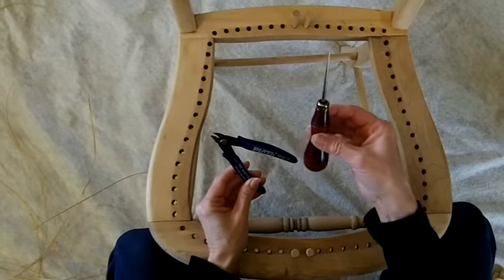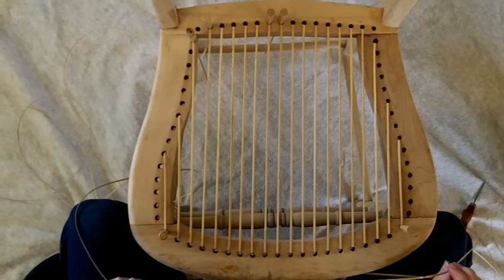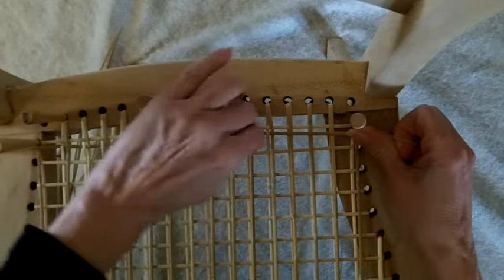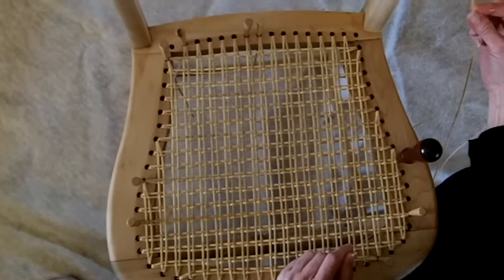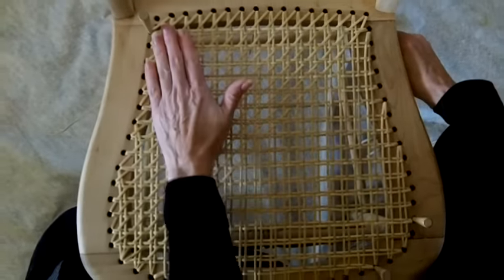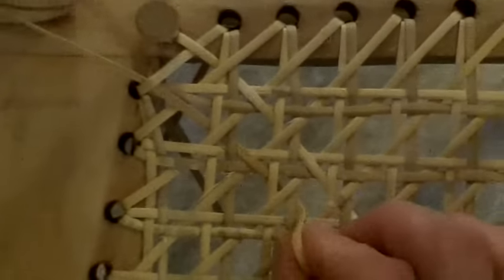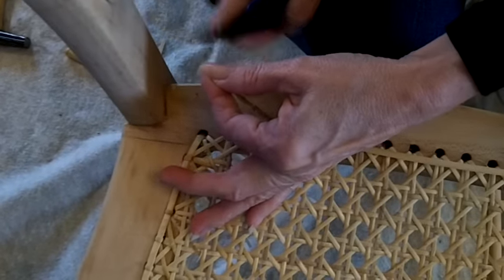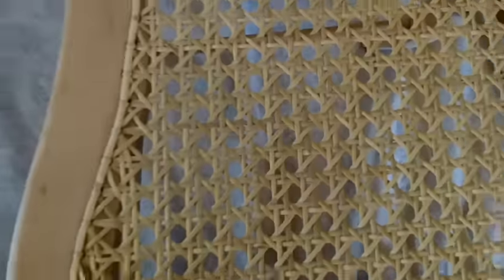Weaving A Cane Seat Using the 7 Step Method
Video instructions on how to weave a cane seat in a chair using strand cane. sellers of quality cane & rush supplies since 1903.